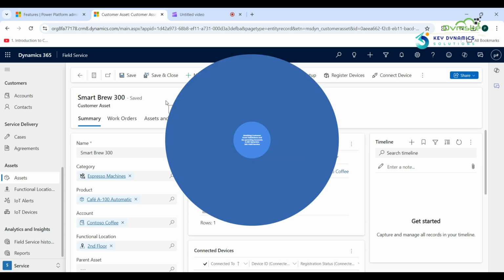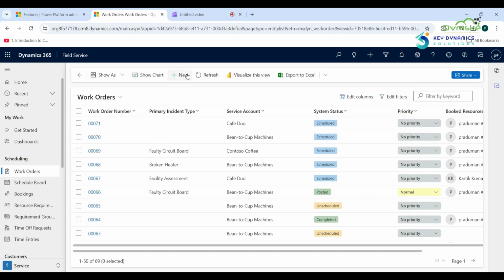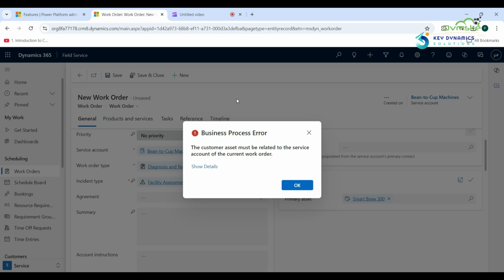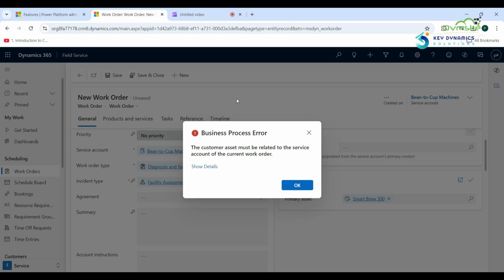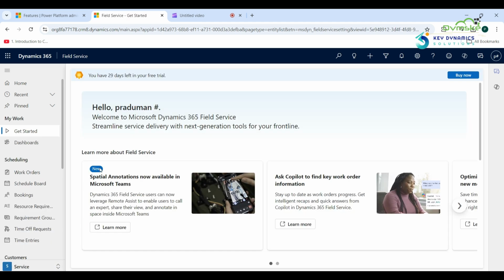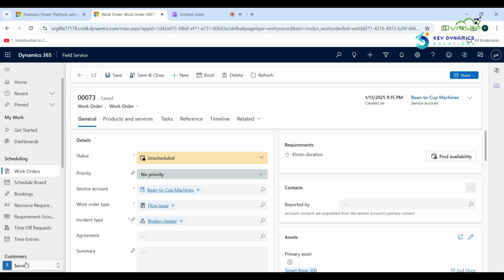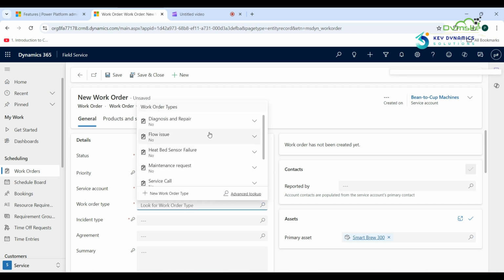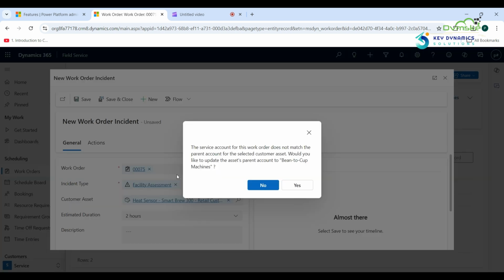Disabling Customer Asset Validations and Re-parenting Accounts in MS Dynamics 365 Field Service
In this video, we walk through the process of disabling customer asset validations and offer guidance on account re-parenting in Microsoft Dynamics 365 Field Service. Learn how to improve your workflow by passing asset validation checks and effectively re-parenting customer accounts for better management.

This video consists of:

00:00-00:10 Introduction
00:11-1:37 Creating a work order
1:38-3:49 Why is this important
3:50-4:16 Disable Customer Asset Validation
4:17-4:46 Suggest account re-parenting
4:47-6:31 Account Update
6:32-8:31 Service agreement